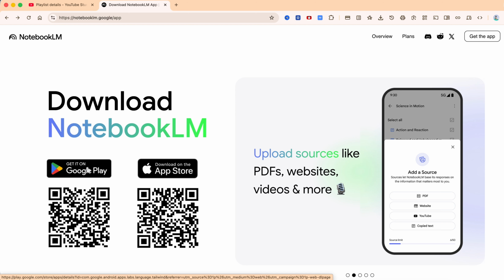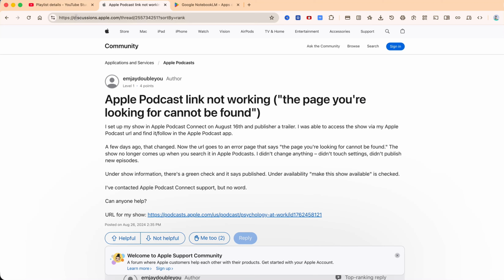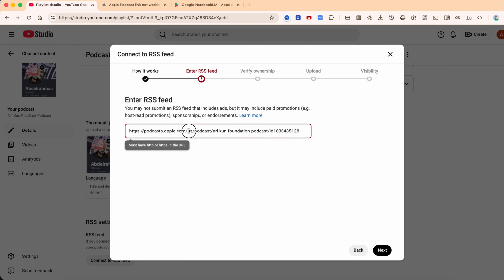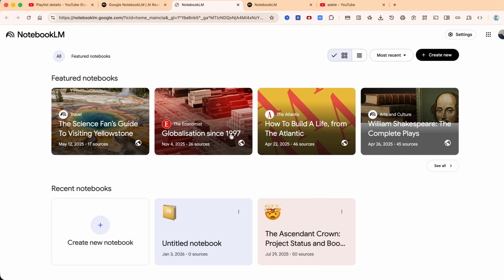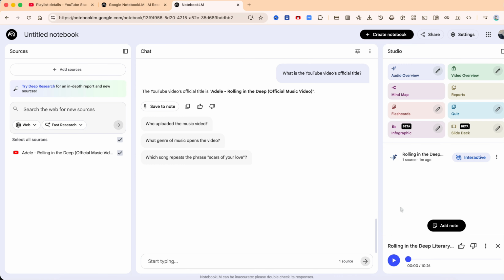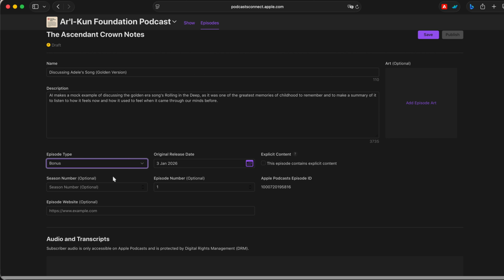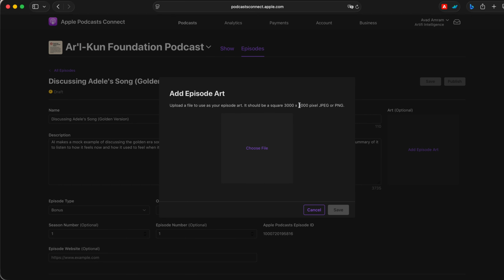How to make Apple Podcast Raw content using NotebookLM & Google Studio AI Tools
How to make use of ai tools to make a Podcast Content on Apple with RSS Feed on YouTube
1:55 Install NotebookLM
2:17 RSS Link Quick Notice
2:48 NotebookLM Content
7:40 Apple Connect Platform